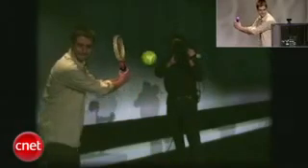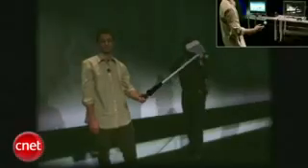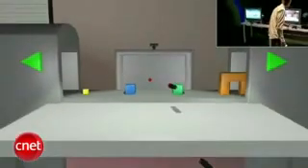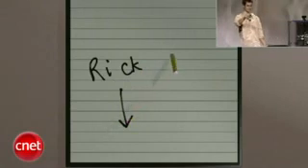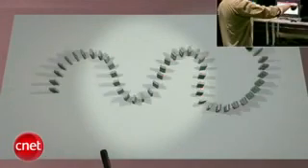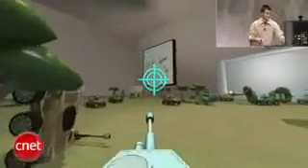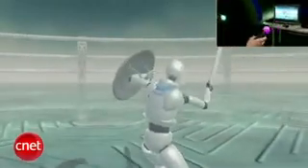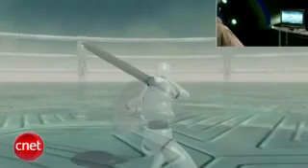sony motion controller